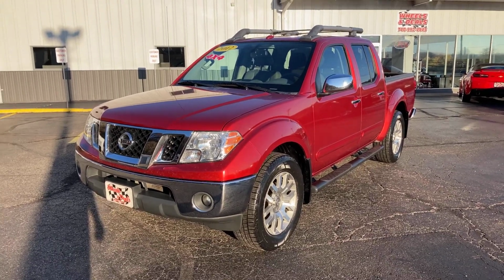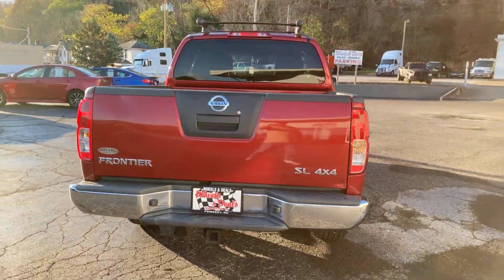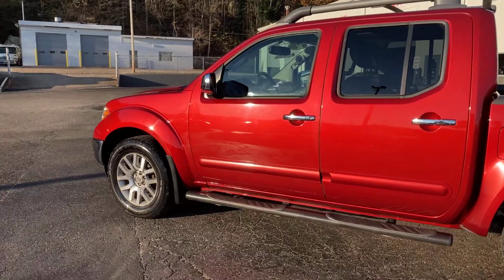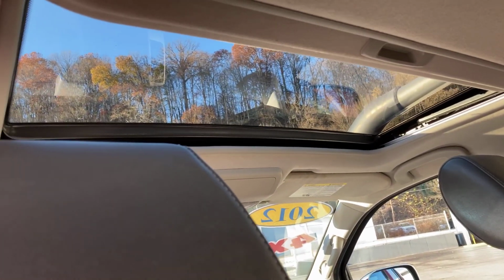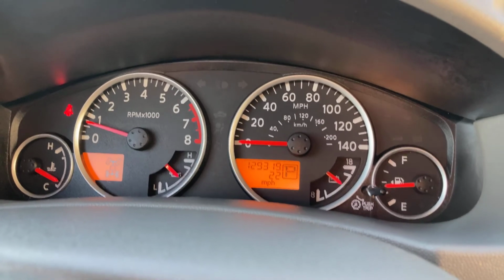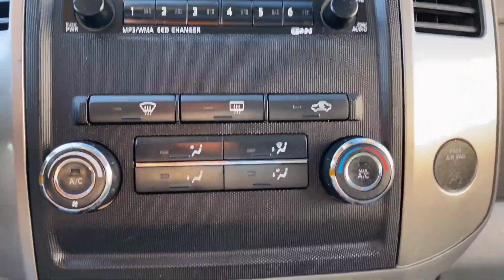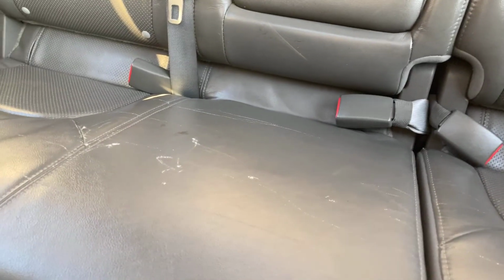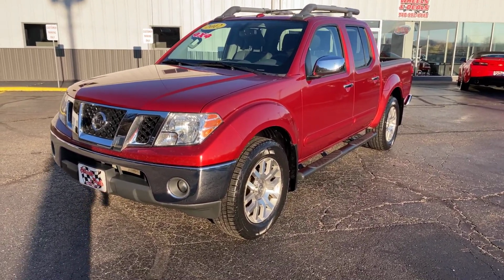2012 Nissan Frontier SL 4X4 with a 4.0L V6 Engine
2012 Nissan Frontier SL 4X4 with a 4.0L V6 Engine. Comes with front heated seats, heated mirrors, sunroof, LCD monitor, gray leather interior, cruise control, front power seats, AC, rear defroster, bluetooth hands free phone system & more. Priced at $15,500 & we have several great financing options to get you rolling. Don't let credit issues stop you from asking.